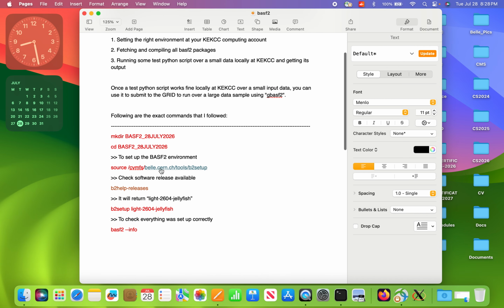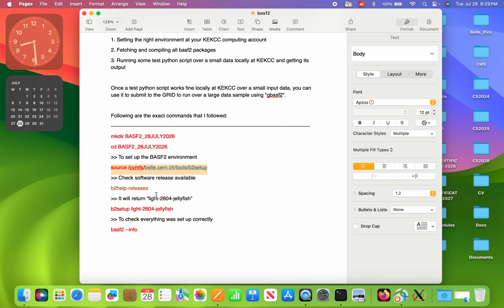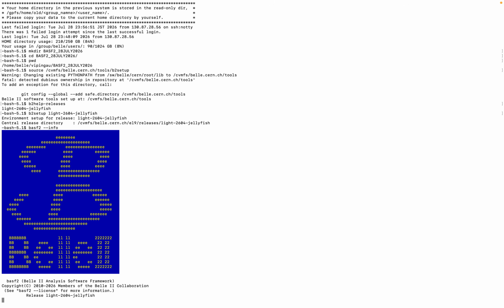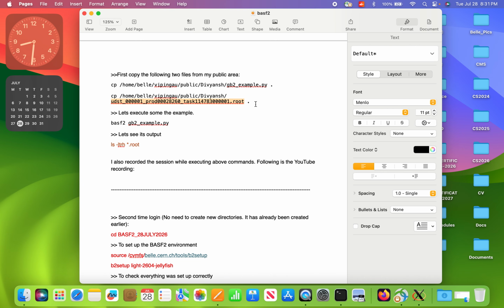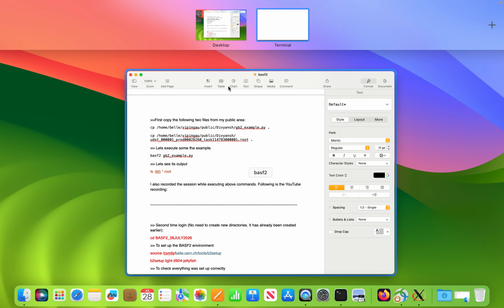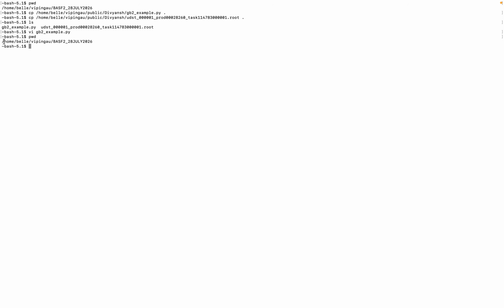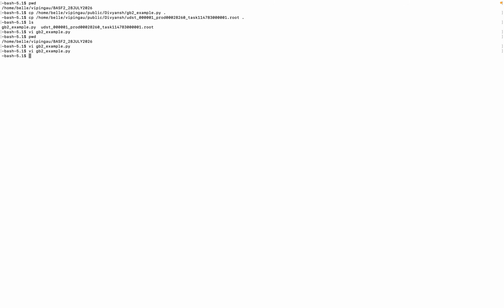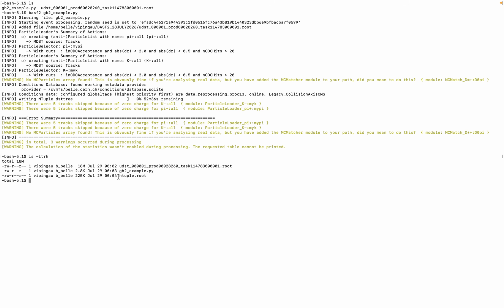basf2 Tutorial 6 August 2026